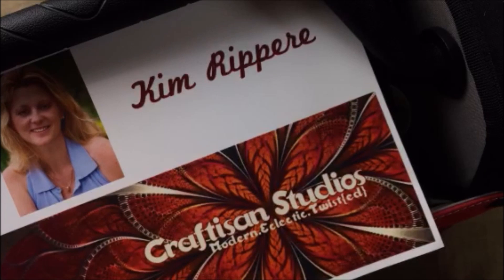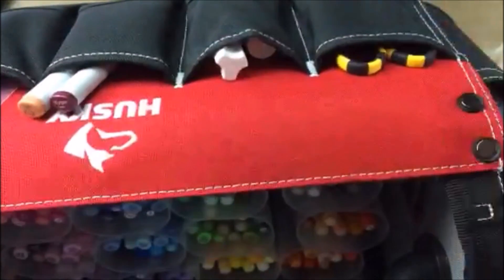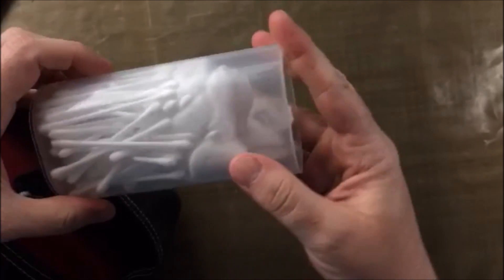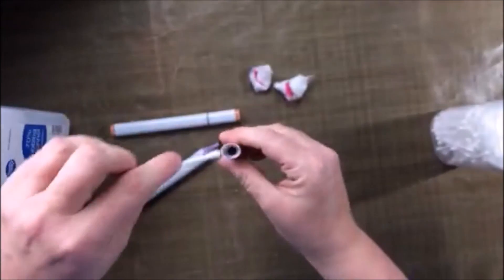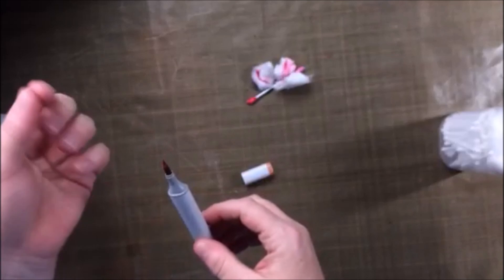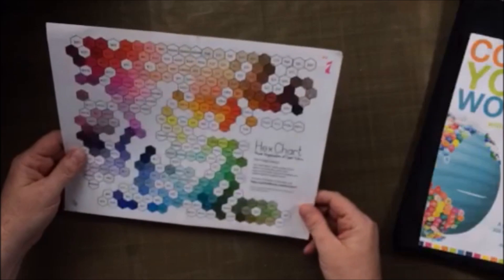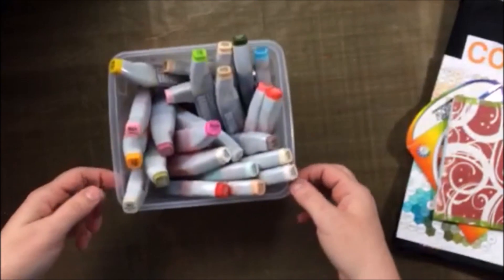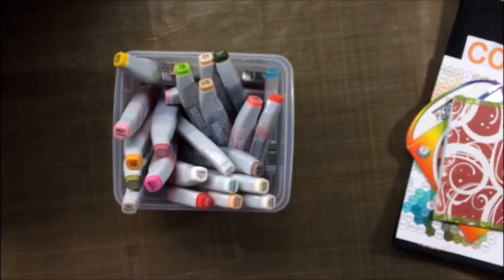Copic Marker Extras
Copic Markers...more!  I talk about what is in my storage pockets, what I carry around, how I organize/carry digital stamps, and Copic refills.

Craftisan Studios:  Modern. Eclectic. Twist{ed}.

I do general crafting, paper crafting, mixed media, quilling, lettering, simple drawing, etc.

Join me!

Periscope:  craftisan_studios